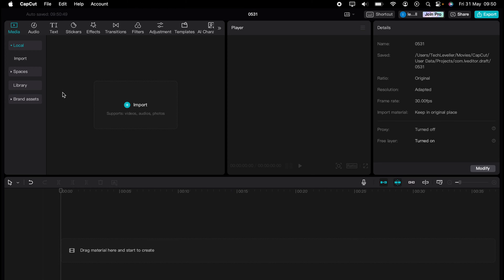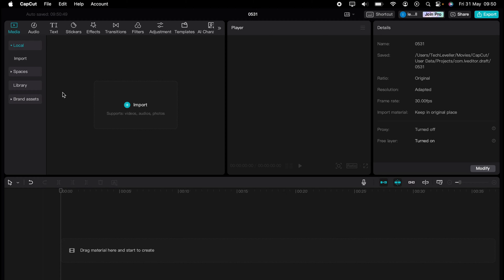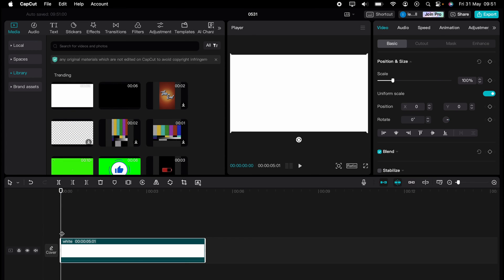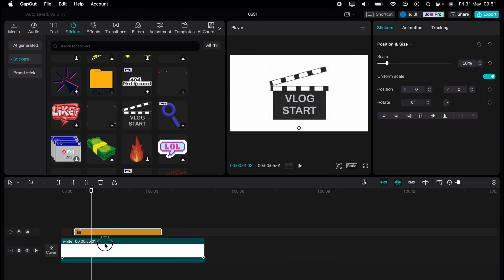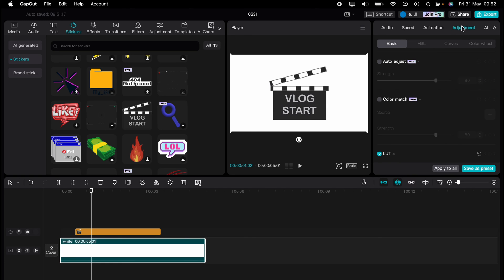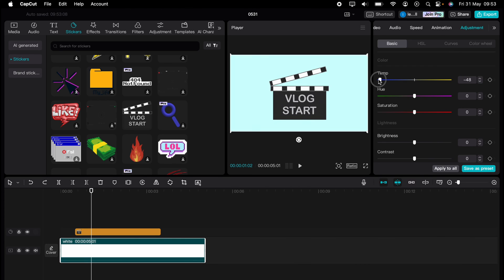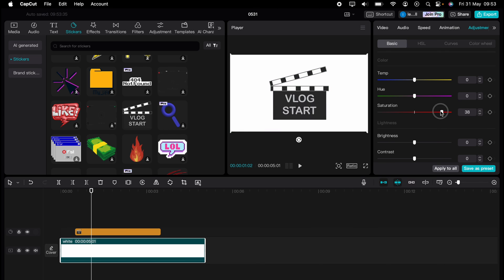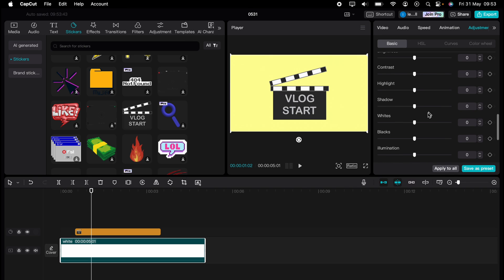How to Add Solid Color Layer in CapCut [2024] Easy Tutorial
If you want to learn how to edit your videos using CapCut, this is the video for you. I’ll be covering How to Add Solid Color Layer in CapCut PC & MAC so when you finish this video, you can get started editing right away.